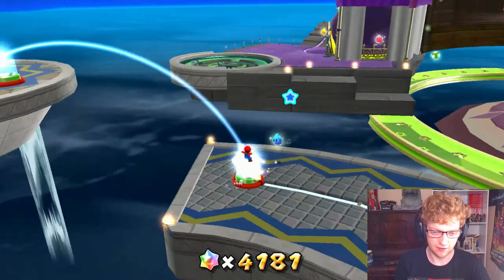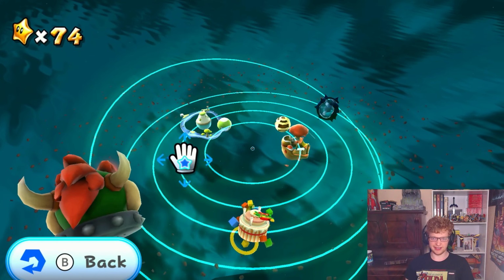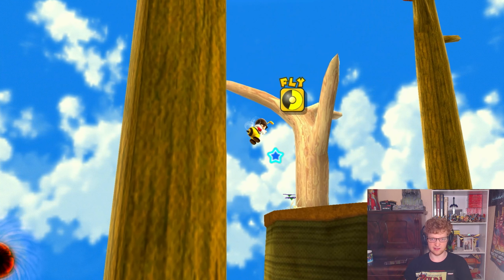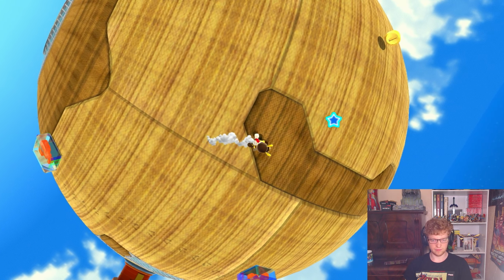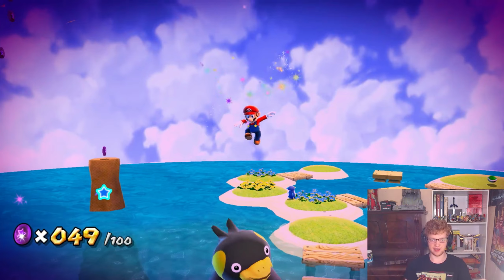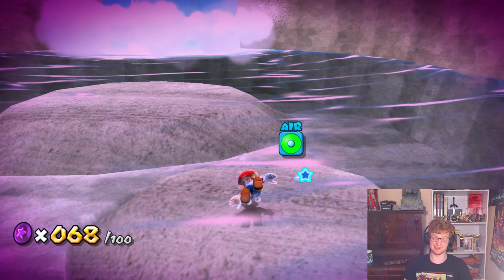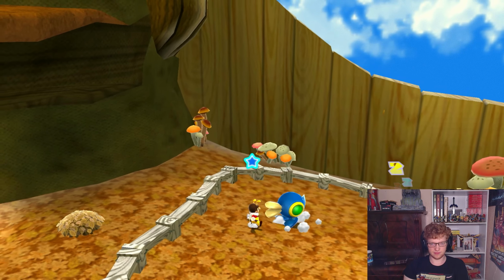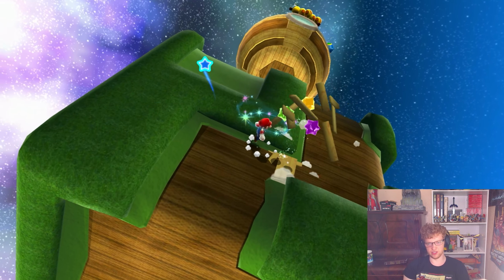The Power Up Everyone Hates.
Yep, in this episode of Mario Galaxy, we see our first use of Spring Mario. That and some adventures in a familiar but different galaxy.